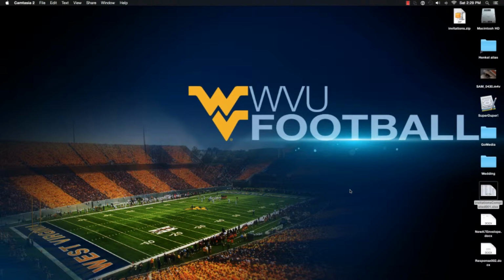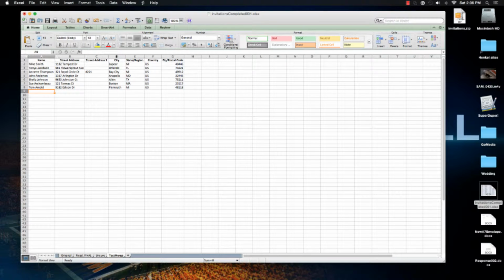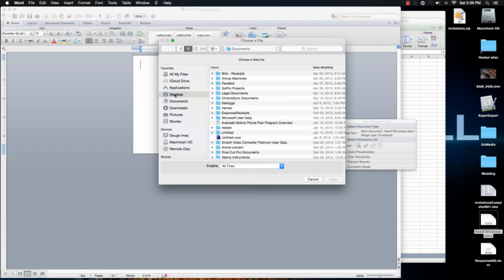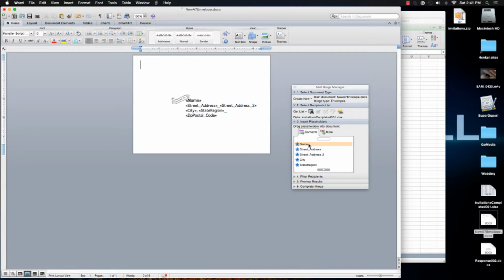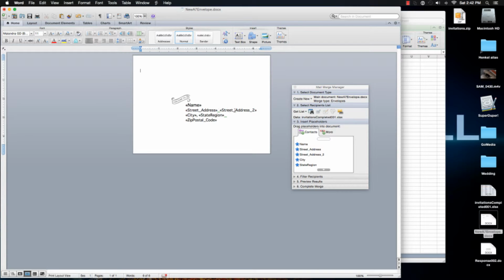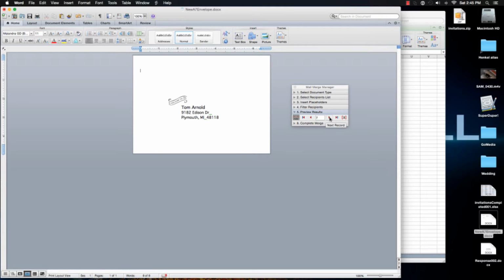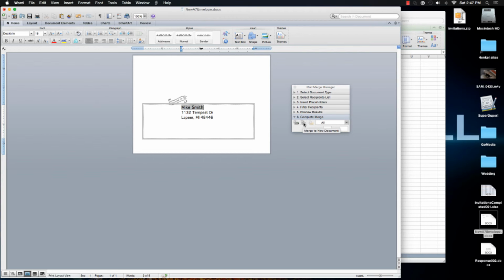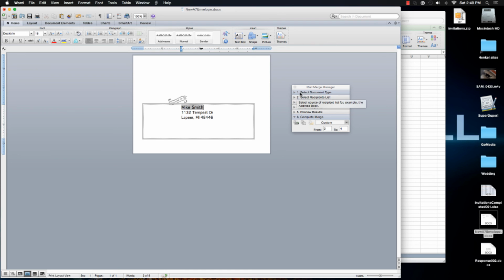Office 2011 Mail Merge Tutorial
Tutorial for Office 2011 - OS X and Office 2010/2013 Mail Merge and Excel